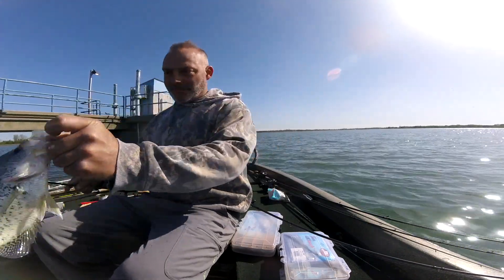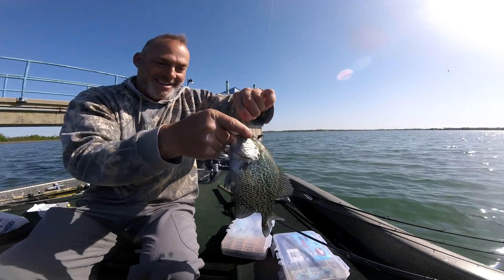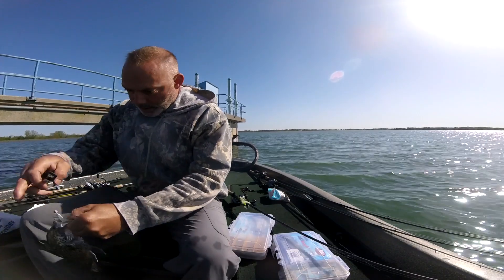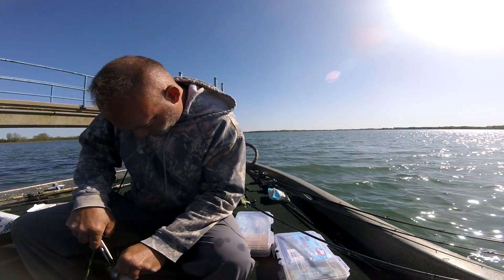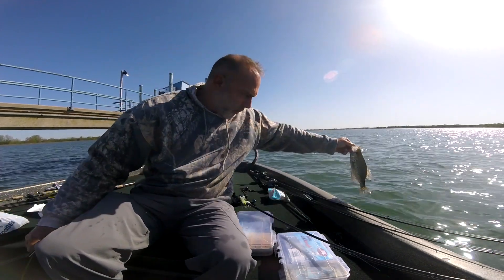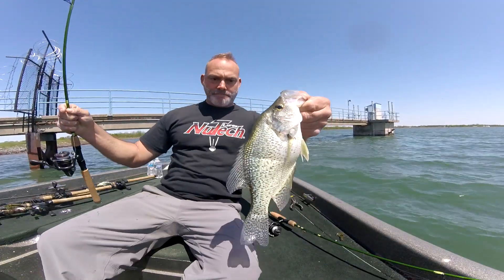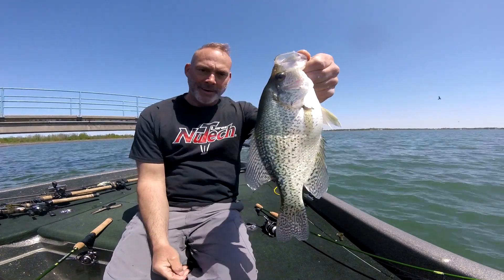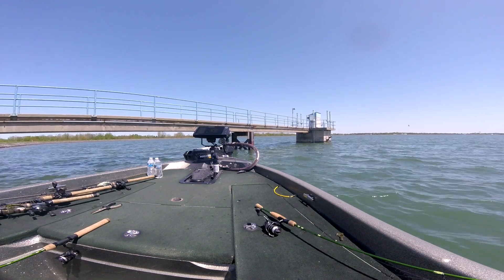Hurshtown crappies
Pump house crappie on a jig!